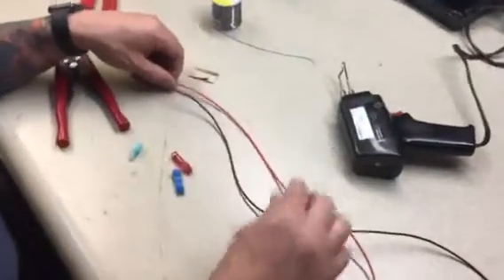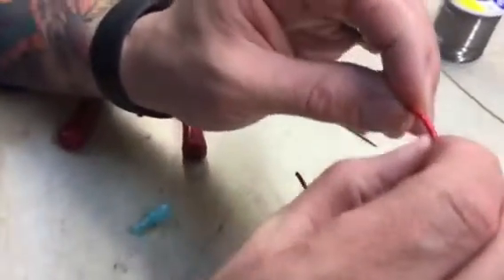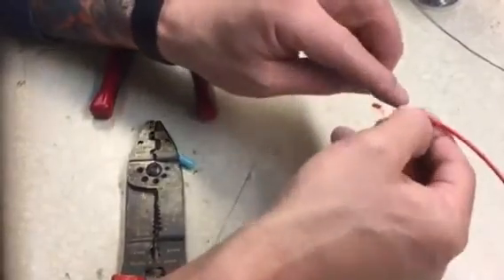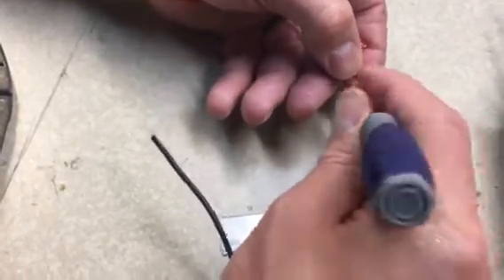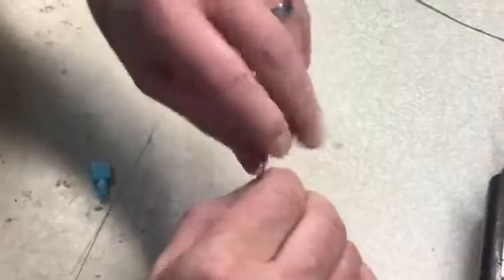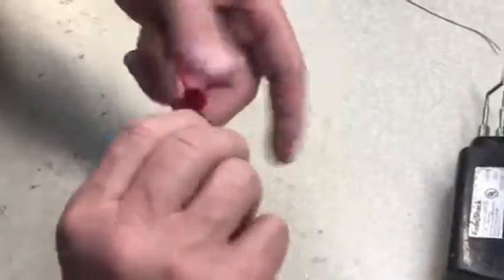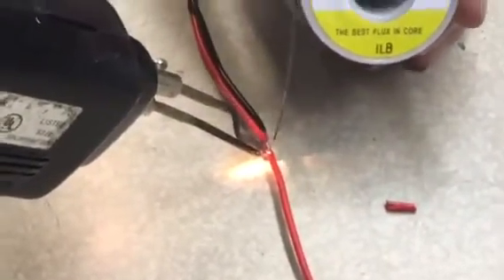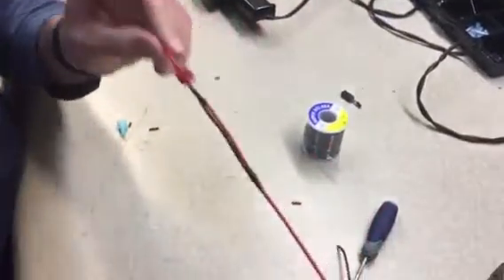How to solder properly or use Quick Connect or T-Tap Correctly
This is electrical 101 in soldering and making solid 12v electrical connections